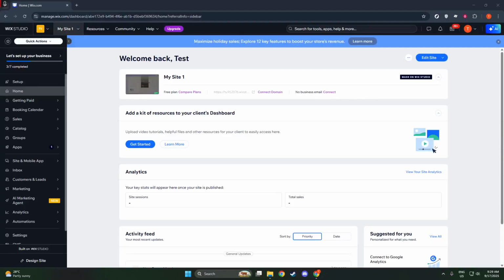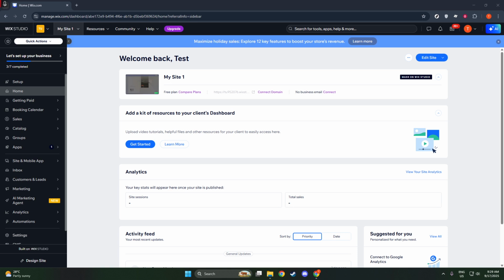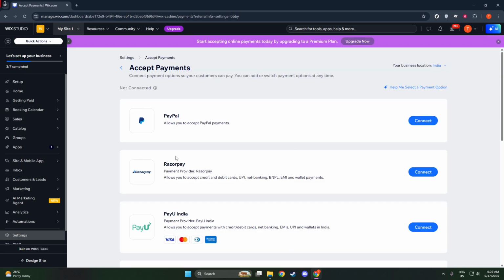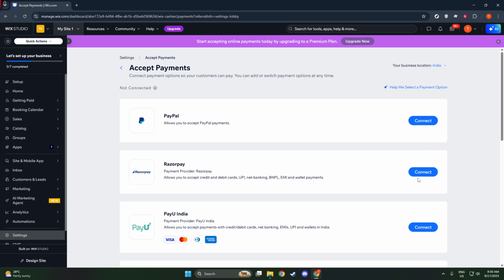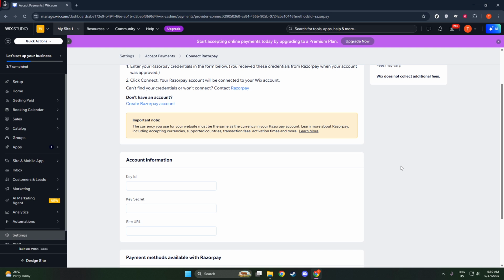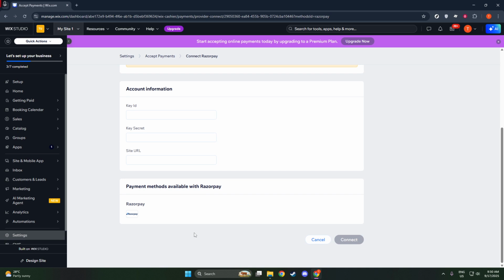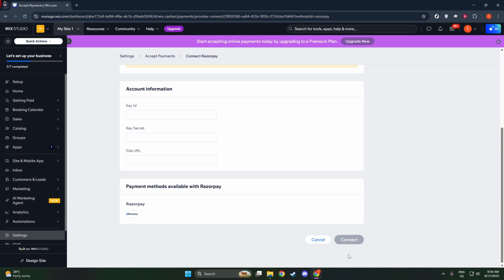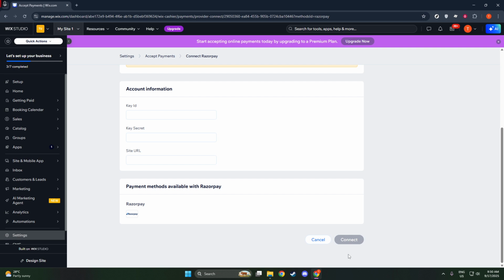How to Integrate Razorpay with Wix [2026 Full Guide]